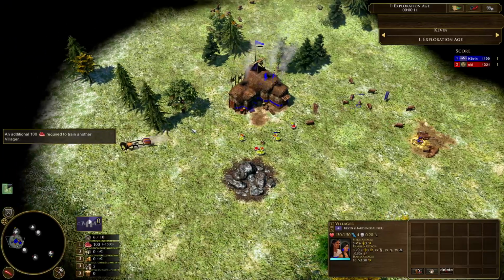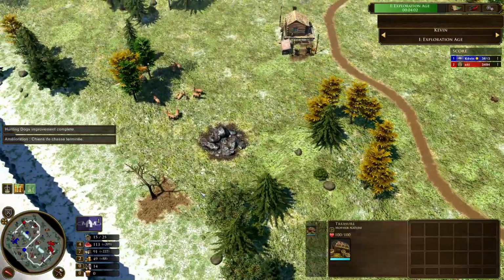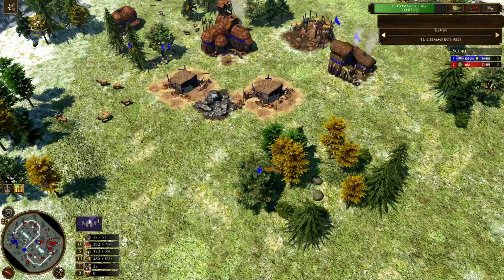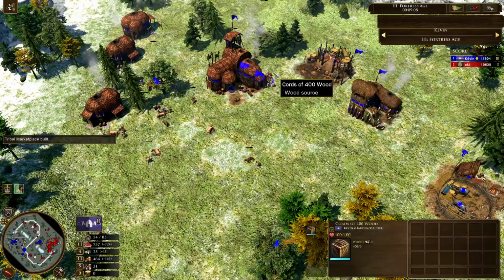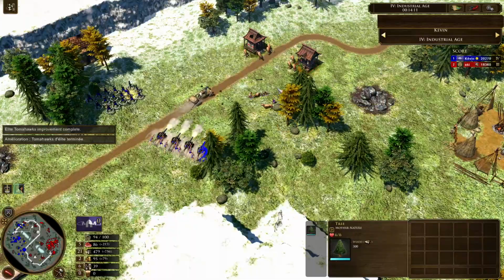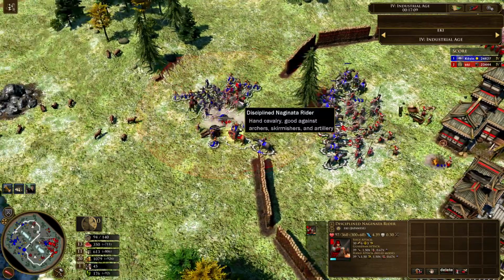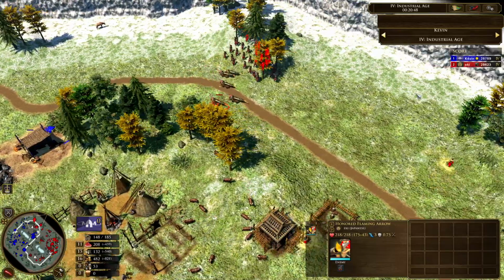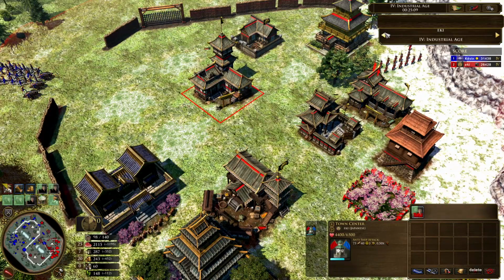Haudenosaunee Fast Industrial vs Japan [AOE3:DE]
A casted game of Age of Empires III Definitive Edition featuring Kevin's Haudenosaunee Fast Industrial.